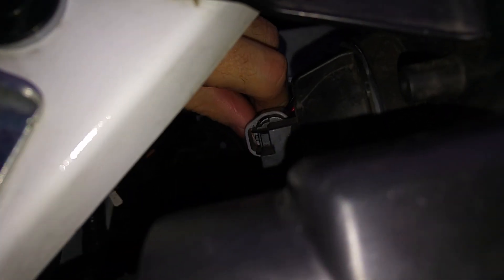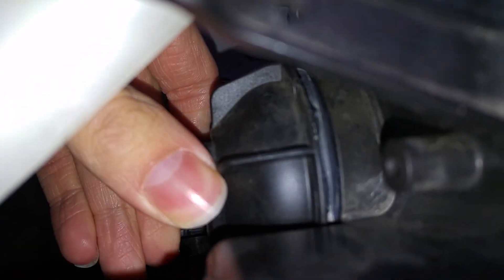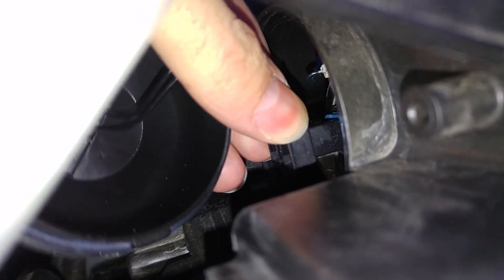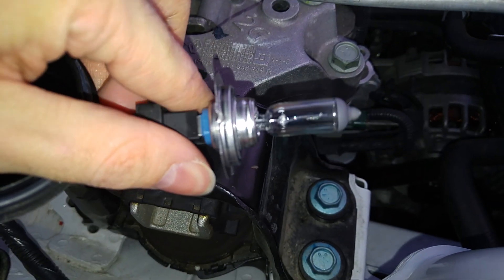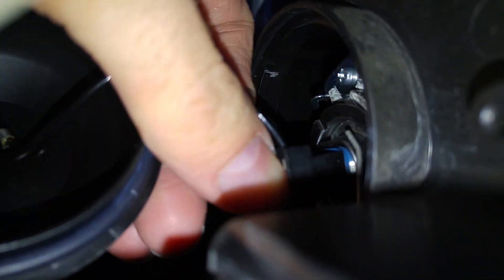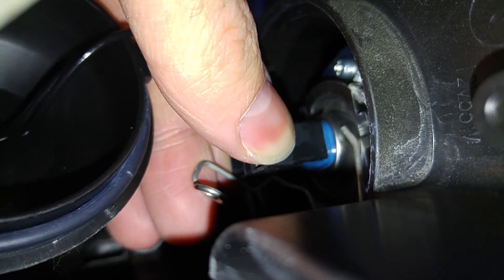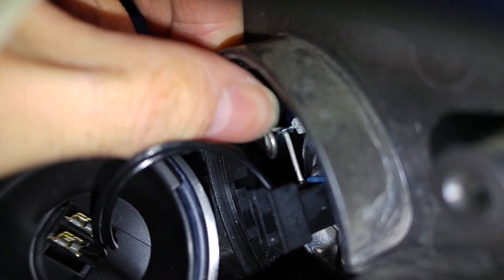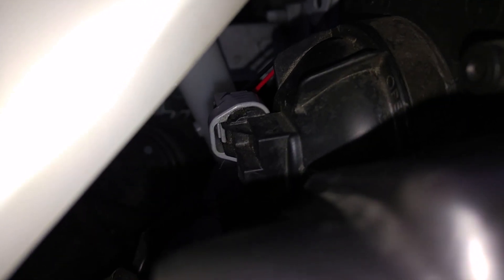📈Nissan Qashqai J11 - how to change front High Beam light bulb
Hello Guys, short video on request how to change High Beam light bulb.

In case of passanger side ( Europe version ) its easy to do so, in case of driver side you will have to remove two plastic screws and take off the air intake.

As far i know they are H7